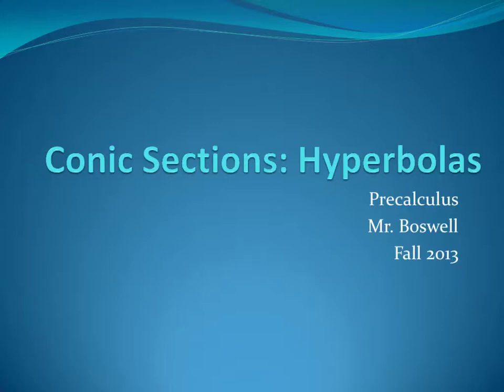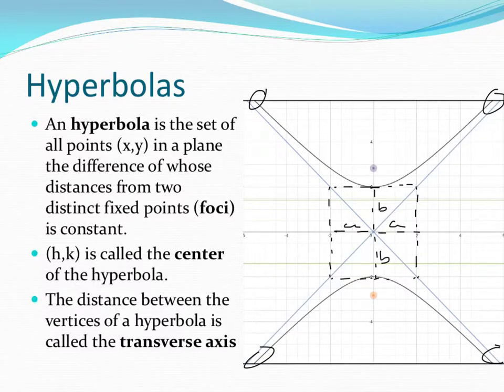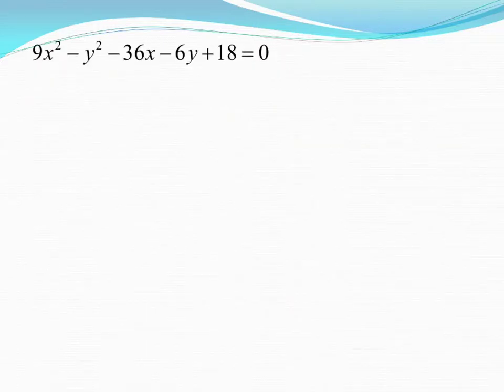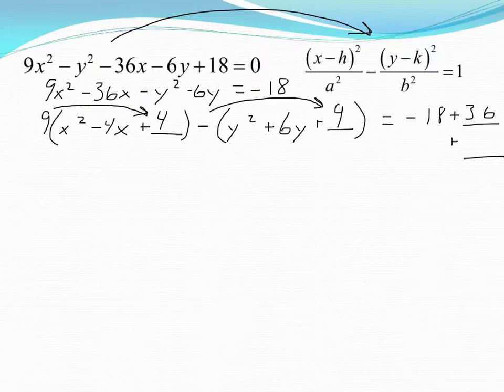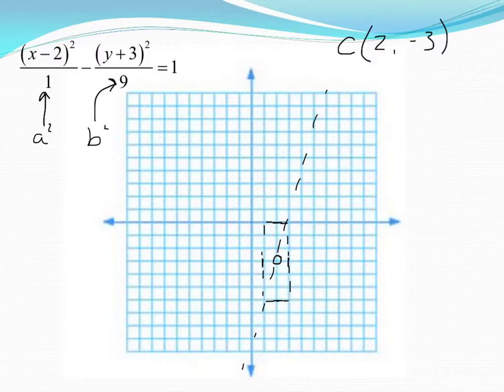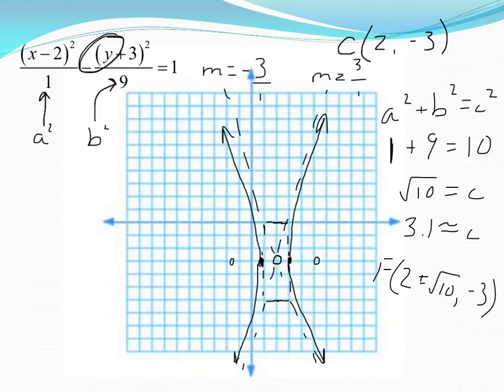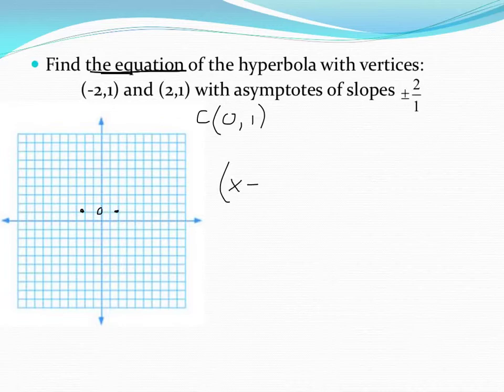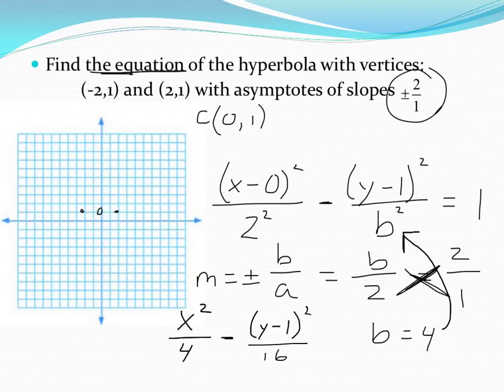Conic Sections Hyperbolas